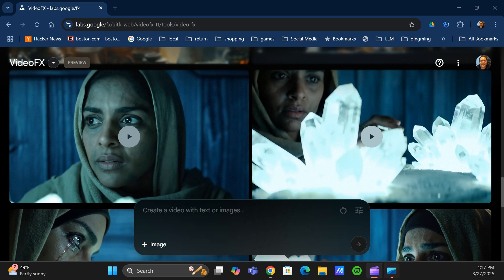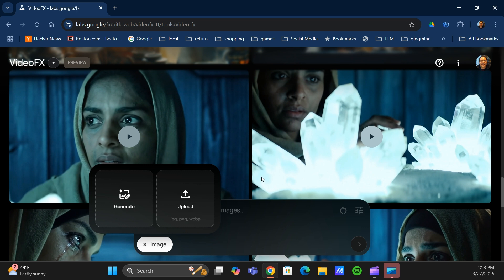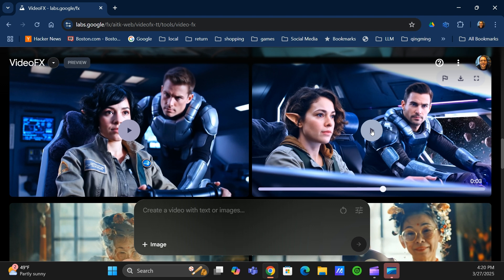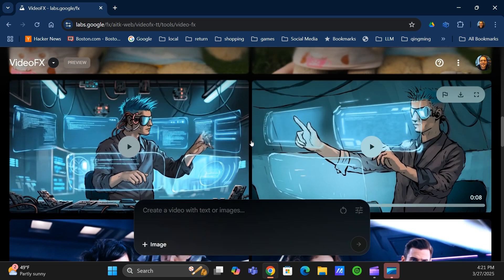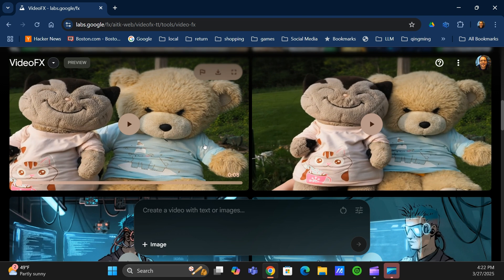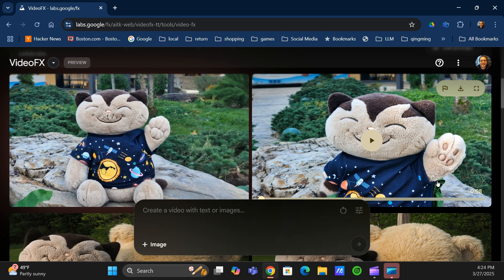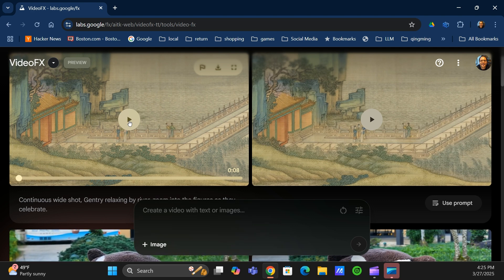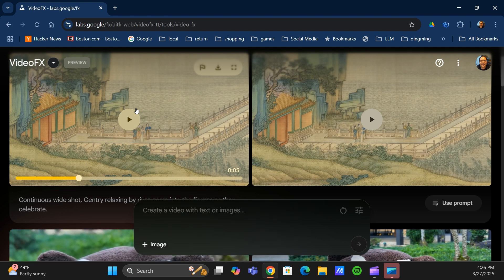Google VideoFX Now Creates Videos From Your Images! (Uploaded Image-to-Video Update)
Just Launched: Explore the exciting new Image-to-Video feature in Google Labs' VideoFX! In this video, discover how you can now upload your own images and transform them into dynamic video clips using Google's state-of-the-art Veo 2 AI model.

As a trusted tester for Google Labs, I'm thrilled to provide an early look and demonstrate this groundbreaking capability right on launch day (March 27, 2025). See how it works and what kind of results you can expect!